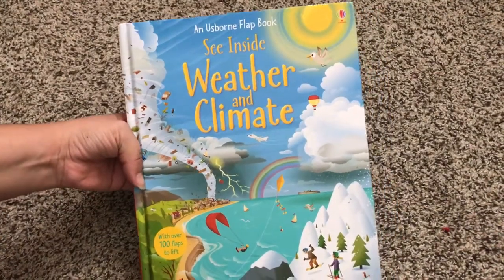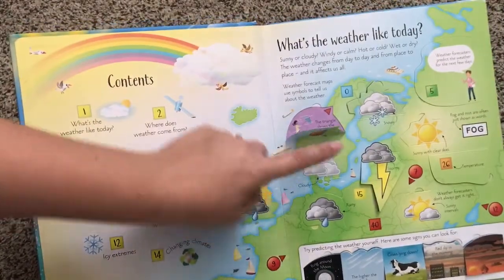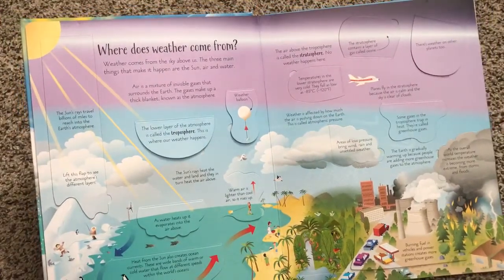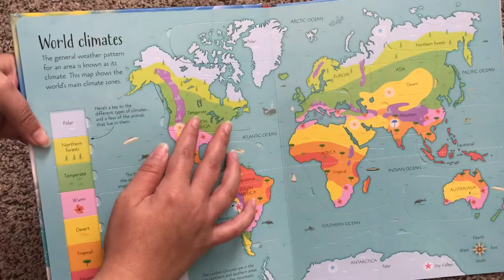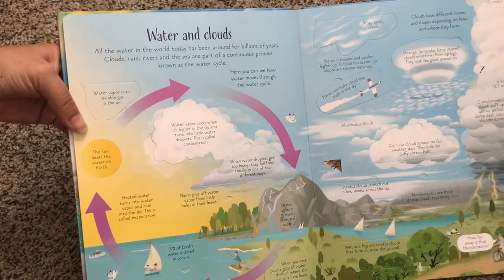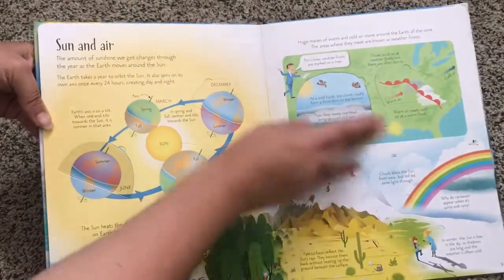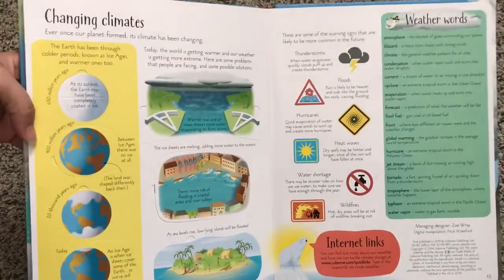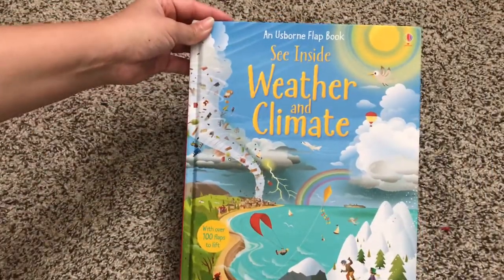See Inside Weather and Climate ⛈ Usborne Books & More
Learn all about weather and climate in this awesome lift-the-flap book from Usborne Books & More.

Join me on Facebook for exclusive sales, book giveaways, and book news! Request to join here:

Want this book and MORE for free or 1/2 priced? I'd love to throw you a Facebook/home party to earn some free books for your classroom and family!